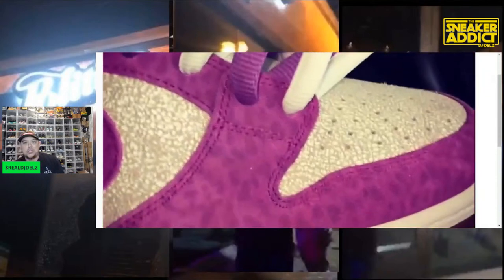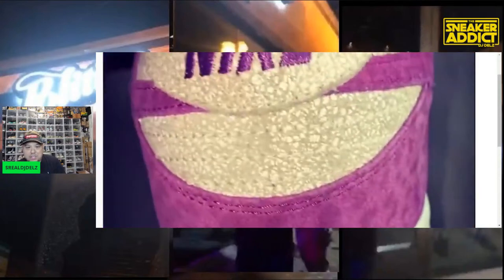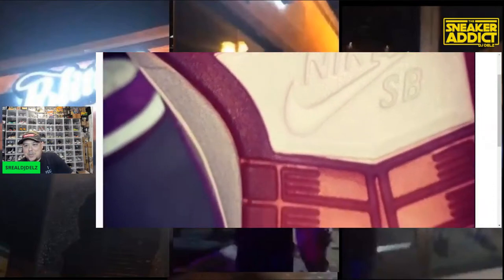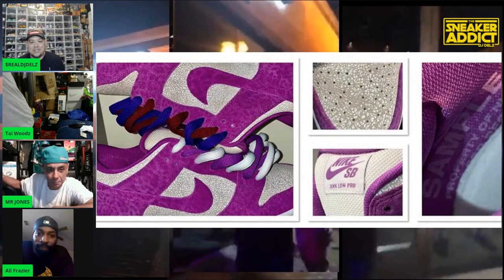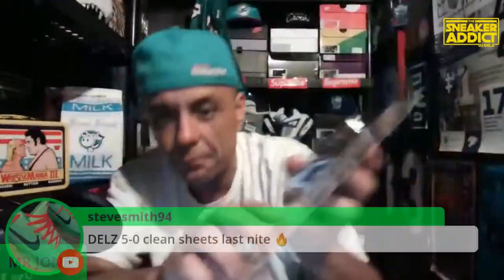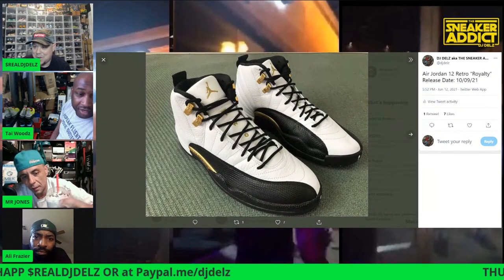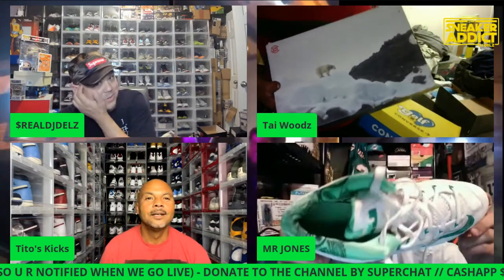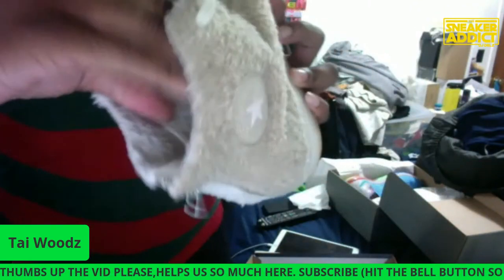Nike SB Dunk Inspired By Lean Shoe, New Funko Pop & MORE - Sneaker Battle?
Unreleased Nike SB Dunk Inspired By Lean

🔥Crep Sneaker Cleaner

⚠Front Drop Shoe Storage Organizer Boxes PUMPS&KICKS

Free Stock!

Crep Protect
Crep Sneaker Cleaner

UV Flashlight for Legit Checking / GITD Sneakers

Dj Delz
(Please Do not use this address 3 Months after date video has been posted)